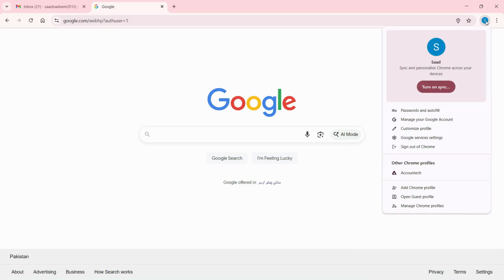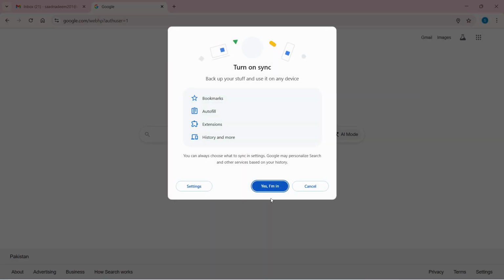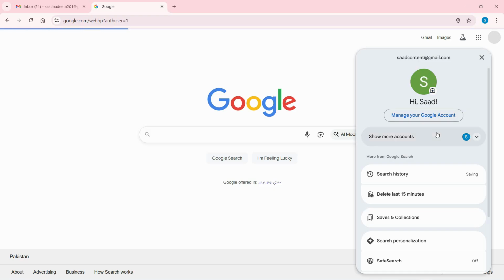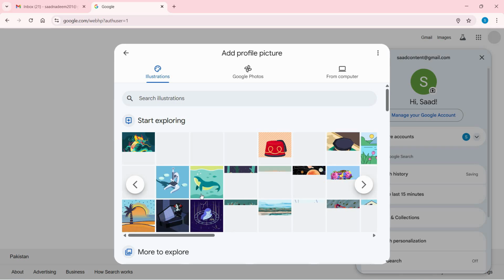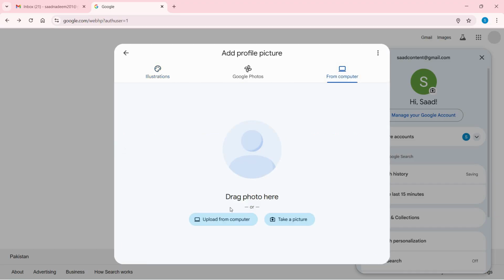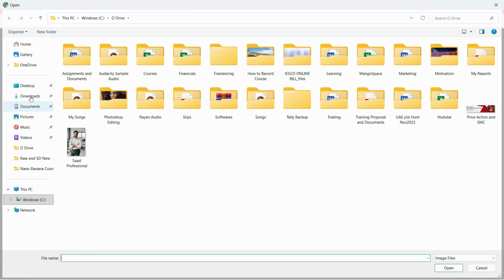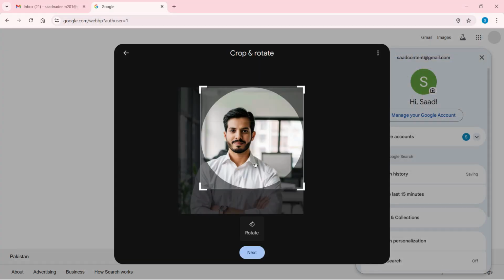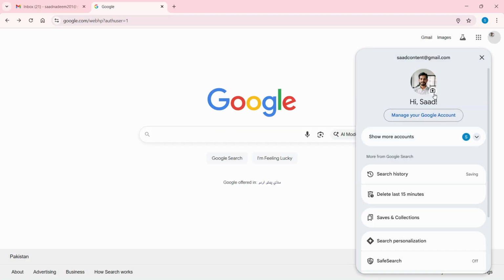How To Change Google Chrome Avatar To A Custom Profile Picture [Step By Step Guide]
Learn how to change your Google Chrome avatar to a custom profile picture easily. This tutorial helps you personalize your Chrome profile using your own image or icon.

✅ Topics Covered:

Change Chrome profile avatar

Set custom profile picture in Chrome

Customize Chrome user profile

Manage Chrome account settings